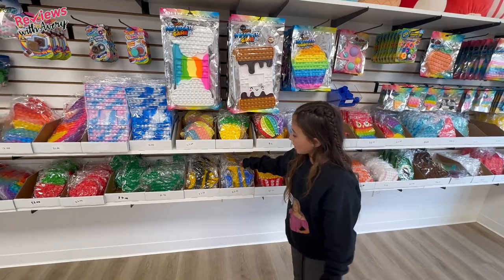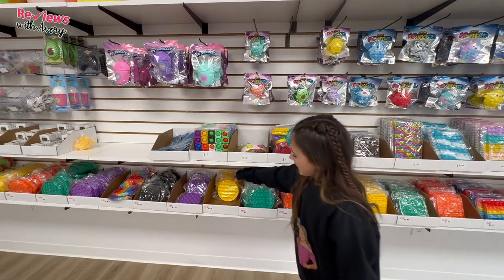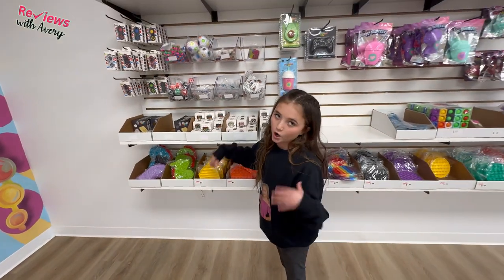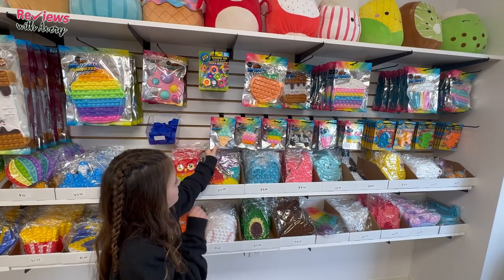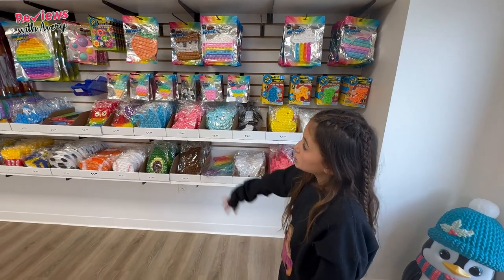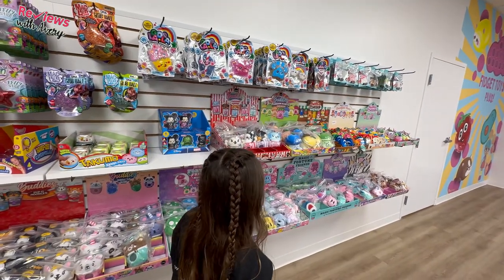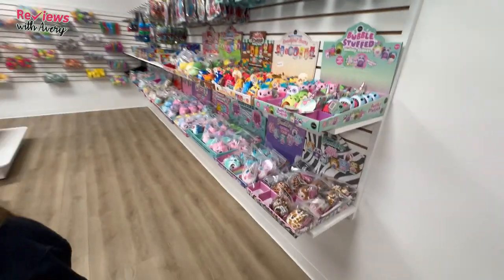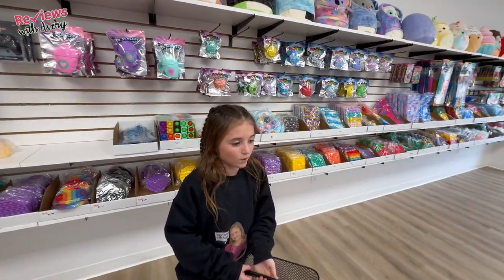Mrs. Bench Fidget Toys Plus Adventure ~ Entire Store Reviewed!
Hey everyone! Welcome back to Reviews with Avery!

🌟 Today, we've got a super fun video lined up for you! Join me on an exciting adventure with Mrs. Bench as we explore the whole Fidget Toys Plus store!

🎒 Mrs. Bench is not just any character – she's your guide to the world of fidget toys. With her green leafy hair and bench-like clothes, she's as fun as the toys we're about to see!

✨ What's in store? We'll check out:

The newest and coolest fidget toys
The most colorful squishies
The twistiest, turniest puzzles
👀 And that's not all! Mrs. Bench will share her top picks and why they're so much fun.

Let's get fidgeting! 🎈